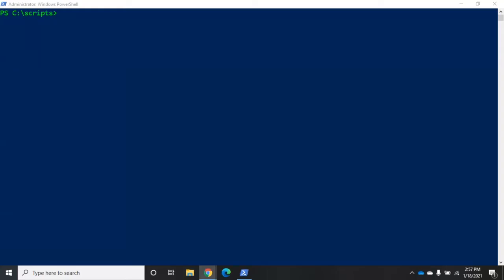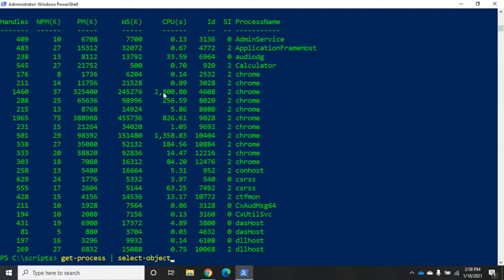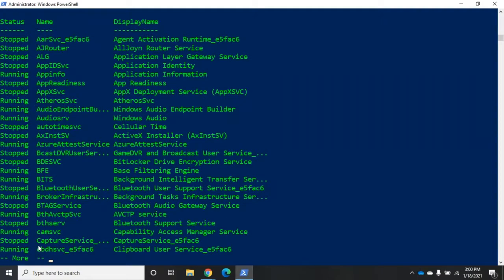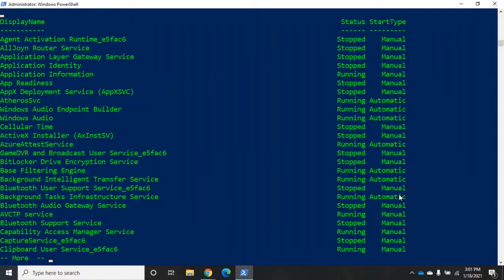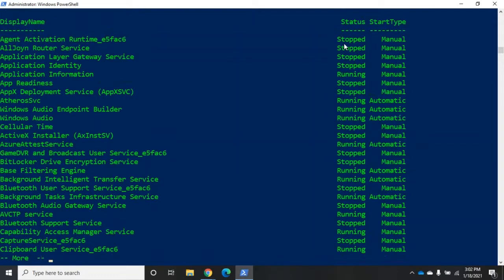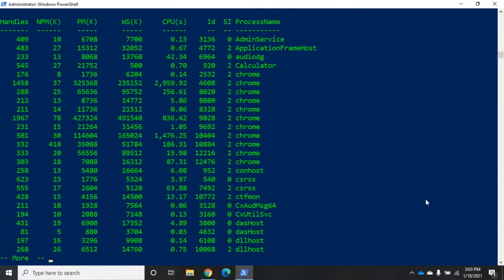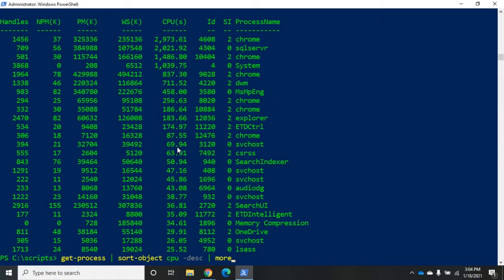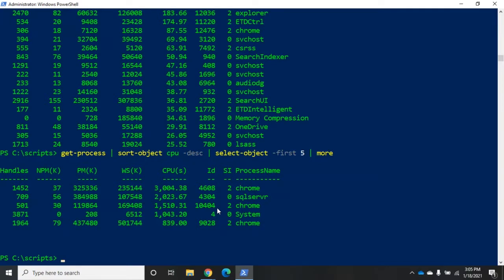Choosing properties with Select-Object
This video shows how to use the Select-Object cmdlet to choose which properties of objects you want to display.